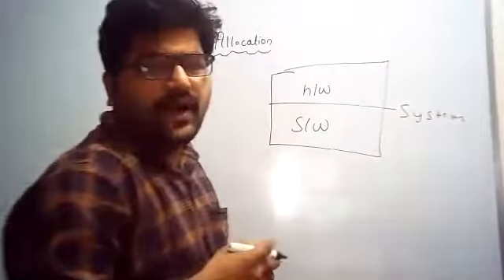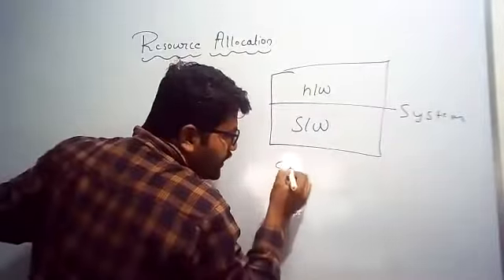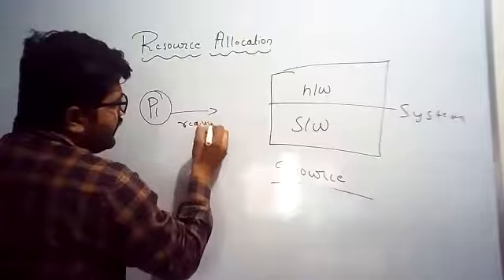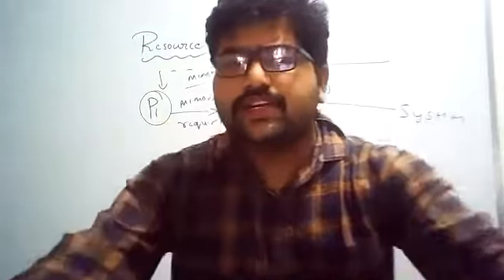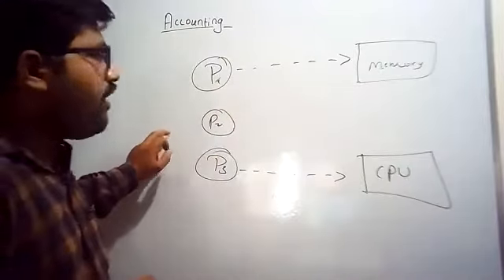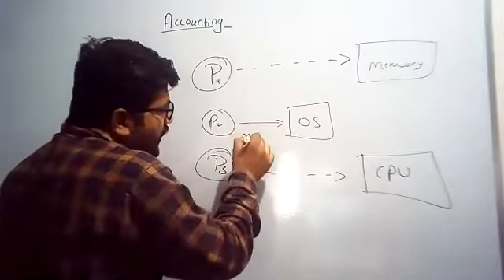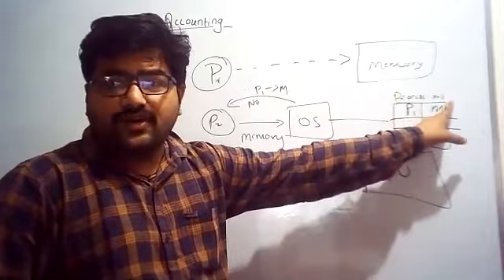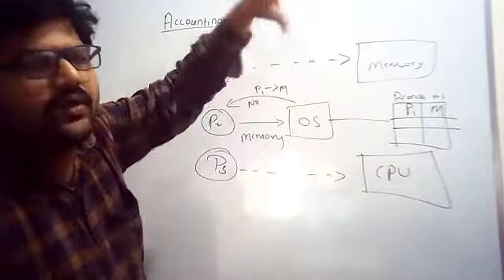Operating system services (Unit I) || Class X || Date: 12/09/2020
For BCA III sem Resource allocation ,accounting ,protection and security